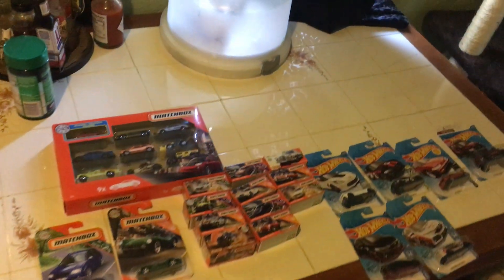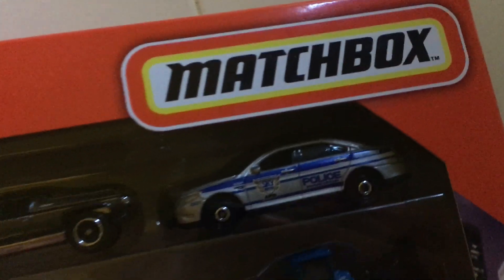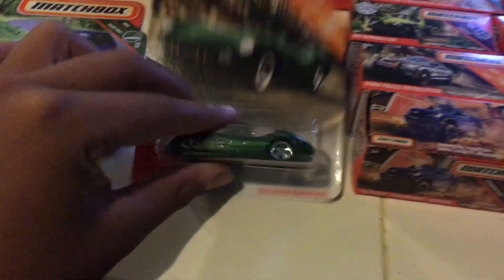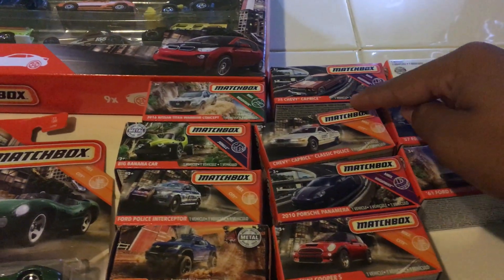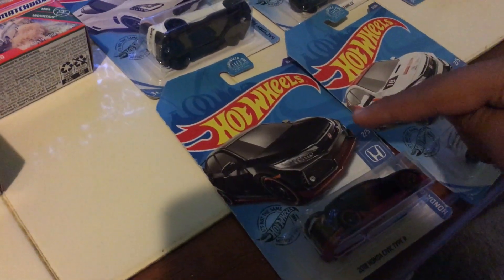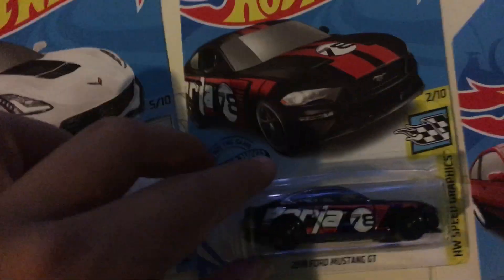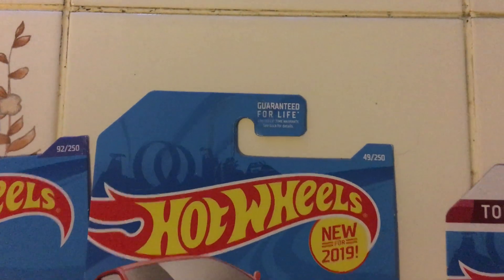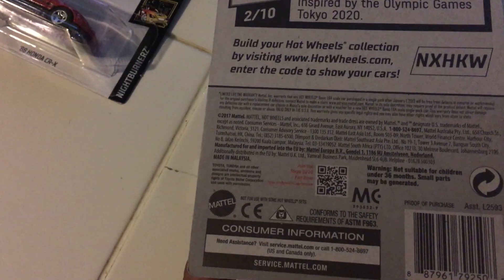Matchbox 9 pack power grabs & 6 hot wheels cars